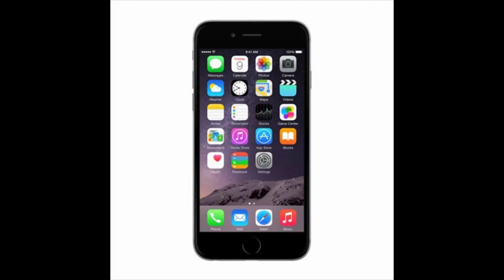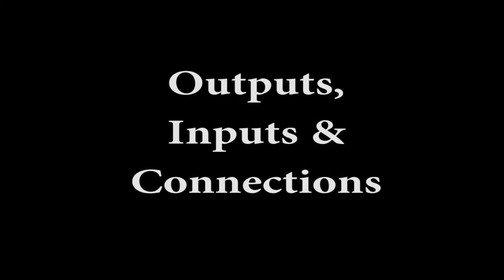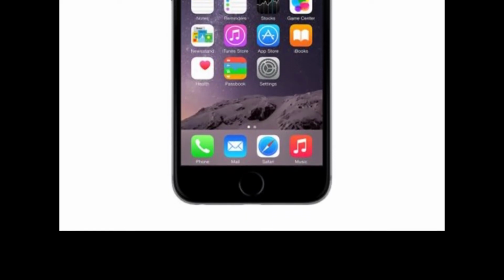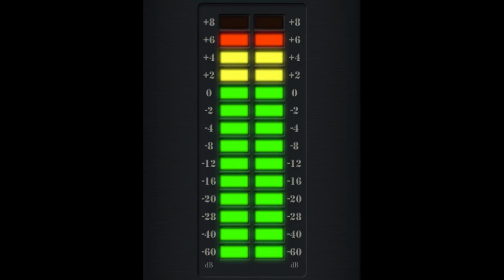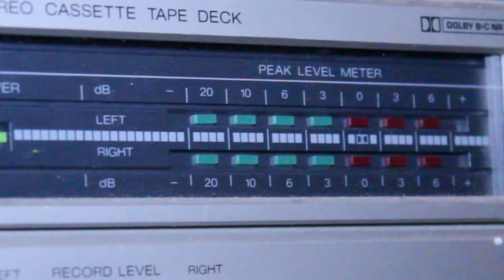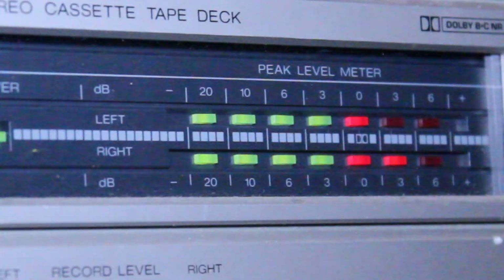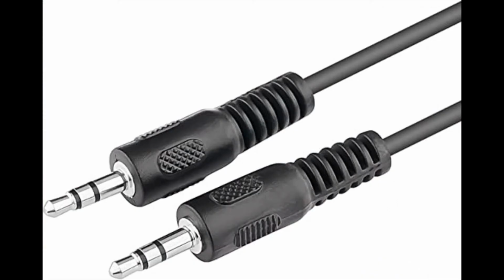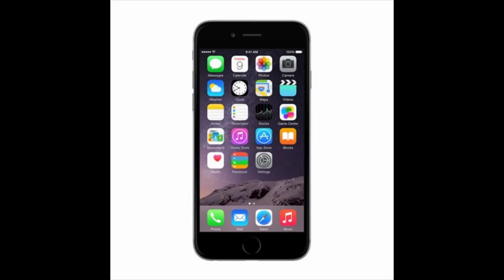How To Record Your Digital Files To Cassette : FOR BEGINNERS : Retro Tech Review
In this video, I show you some very easy steps to follow if you would like to transfer music from your digital device to cassette.  Once you get the hang of the two steps I mention in the video, you should have no problems at all!

Maybe you have some music files on your cell phone.  Maybe you want to move some songs from your smartphone or tablet and place them on a cassette.  Maybe there are some streaming songs that you would like to record to tape.  This video shows you how to do that.

Of course, this video is intended for absolute beginners.  People who are new to recording with cassettes.  If you have decades of experience using tapes, you will find this video VERY basic.

As I mention in the video, it basically comes down to the proper connections, and making sure your recording level is good.  You don't want a recording that is too quiet or faint.  You also don't want a recording that is distorted.  It is practically impossible to remove excessive distortion from a recording.

Depending on the type of tape deck you are using, this will dictate the cables and connections that you will need.  More than likely, you will need a 1/8 inch jack to a 1/8 inch jack (a headphone jack to a headphone jack).  Or you will need a 1/8 inch jack to two RCA connectors.  You can find these easily at any business that sells home electronics.

If you attempt to do this, please let me know.  How did it go?  Were you successful?  Do your recordings sound okay?  Let us know.

Are you into vintage or retro technology?  Then this is the channel for you!  Each week I share videos relating to things like cassettes, cassette decks, CDs, CD players, DVDs, radios, old cameras, lenses, microphones, home recording gear, home studio gear, laser discs, VCRs, reel to reel, analog synthesizers, drum machines, thrift shopping, video games, vinyl and so much more!